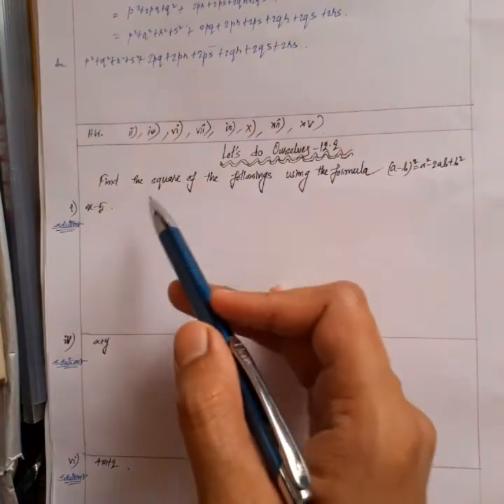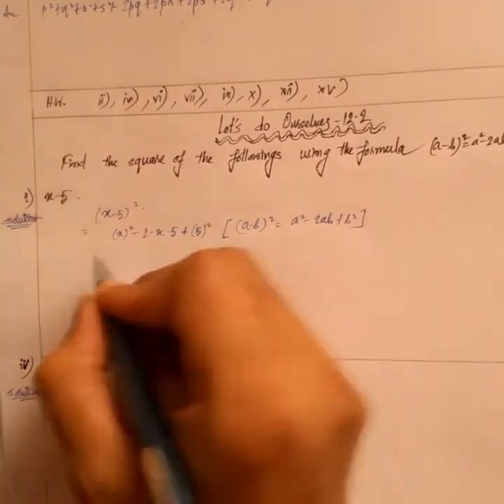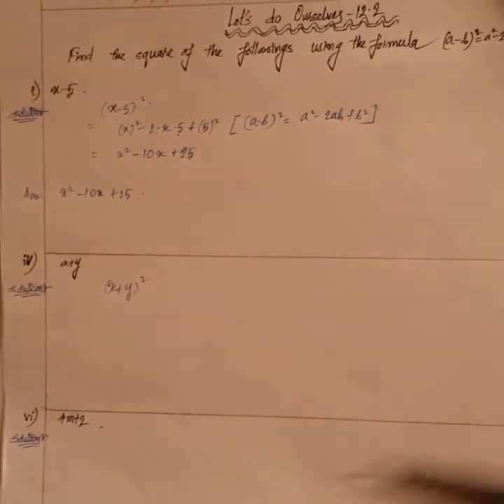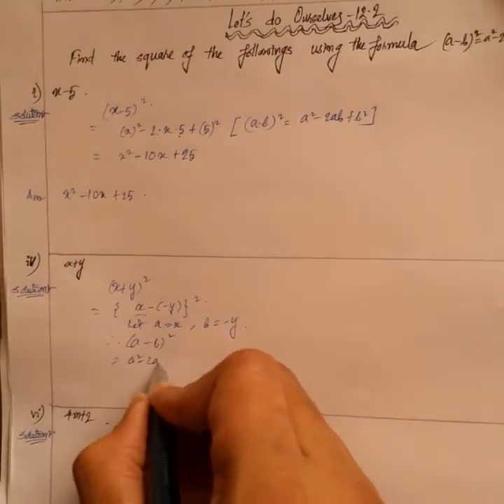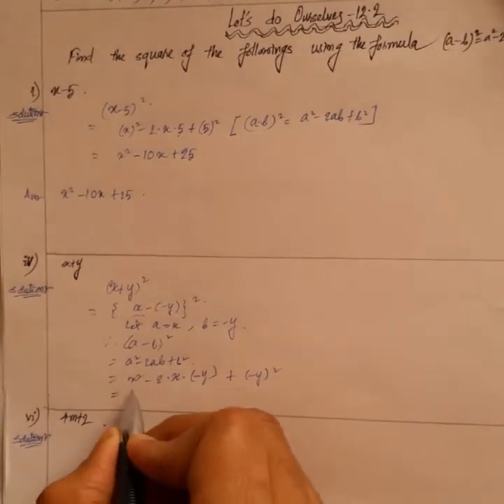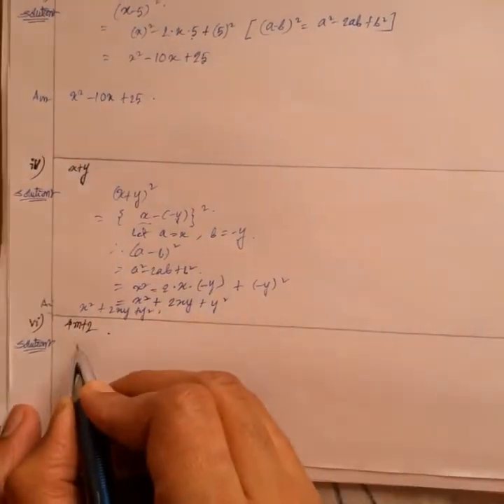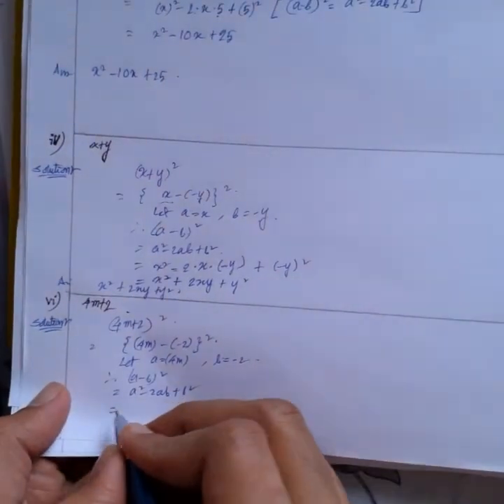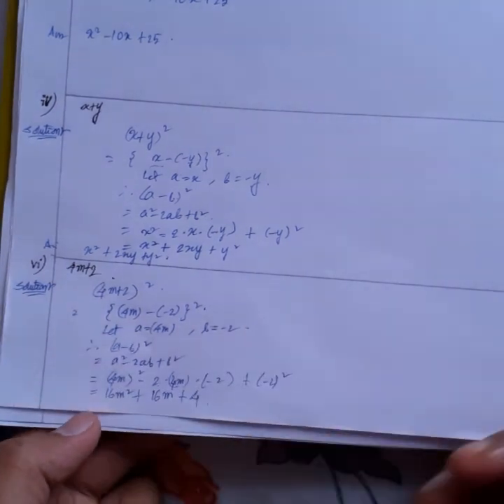Class VII, L9: Ch- 12